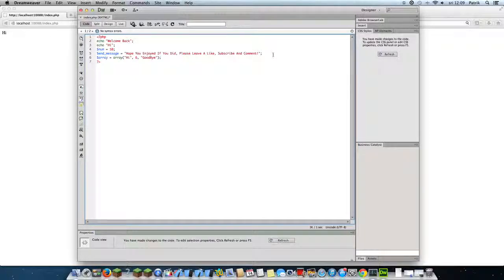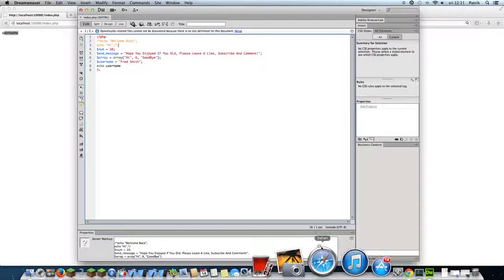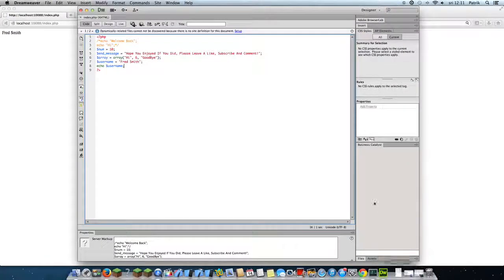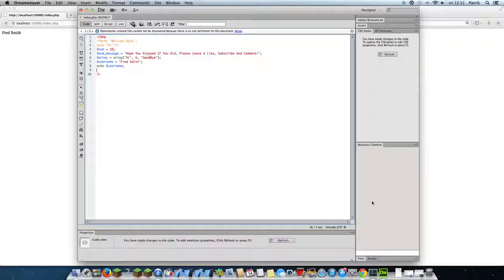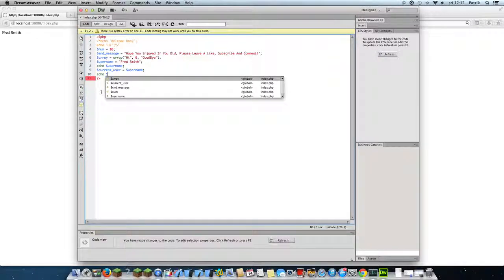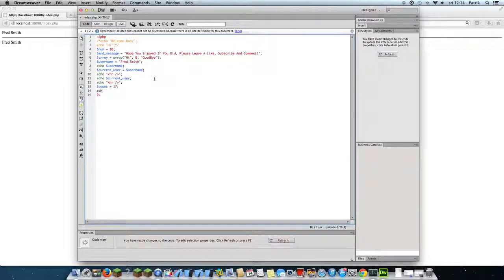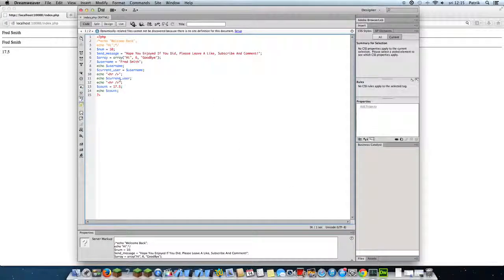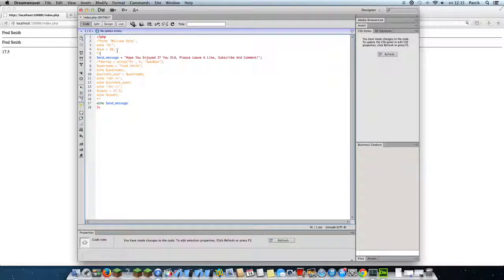Learn PHP With MySQL Programming - Part 2